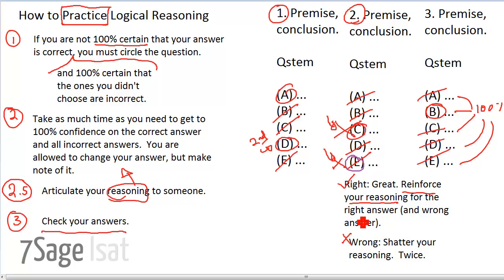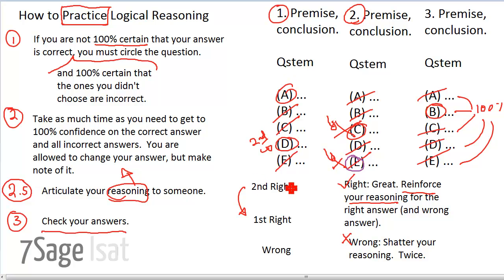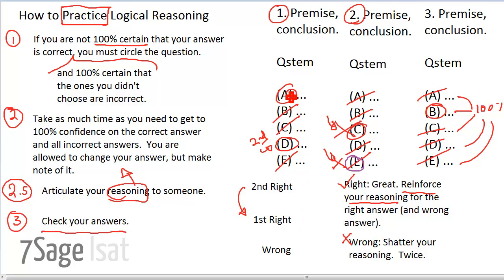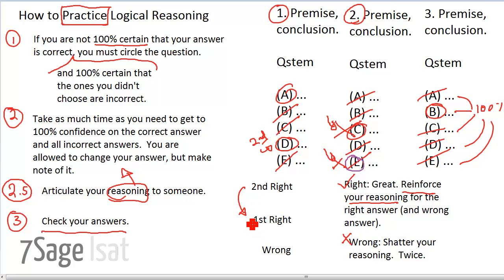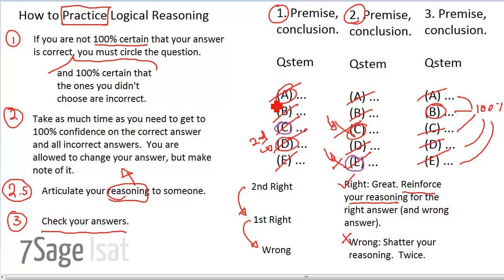the blind review step 3 changed